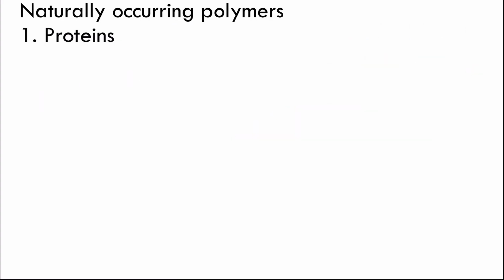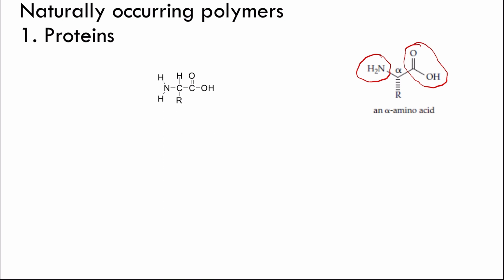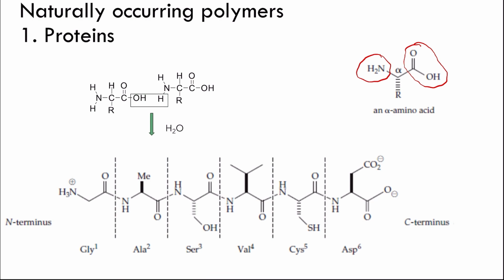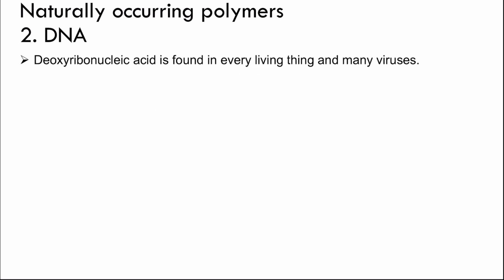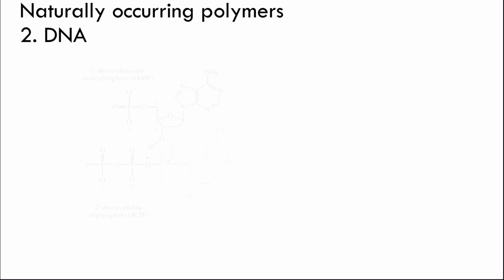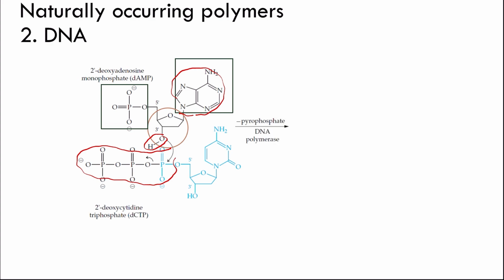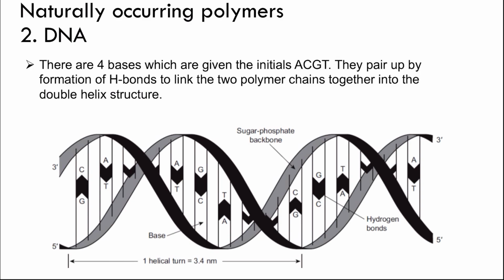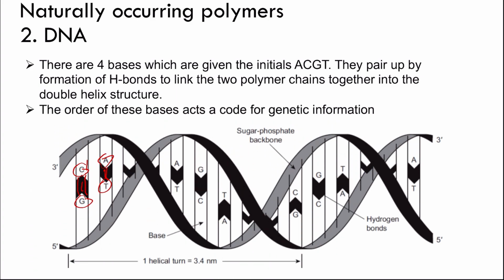Naturally Occurring Polymers AQA GCSE Edexcel IGCSE Chemistry